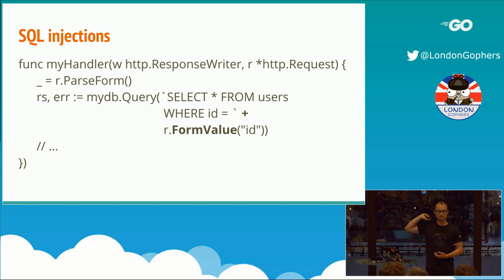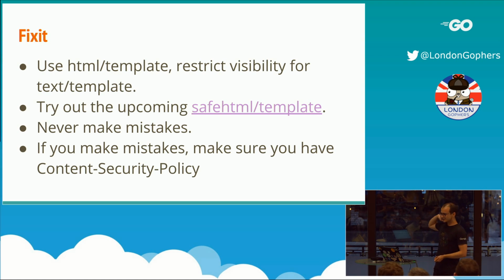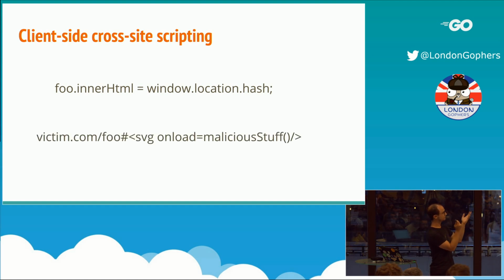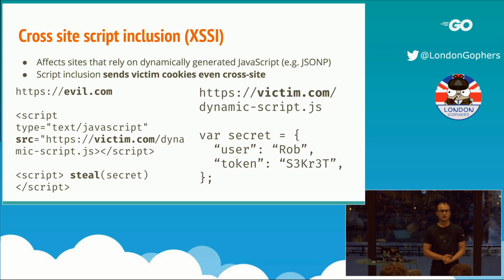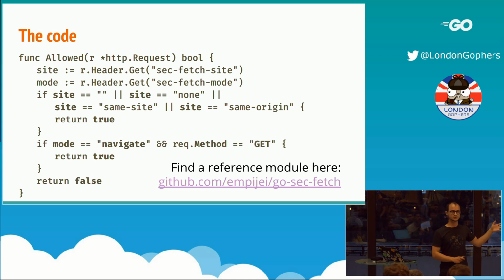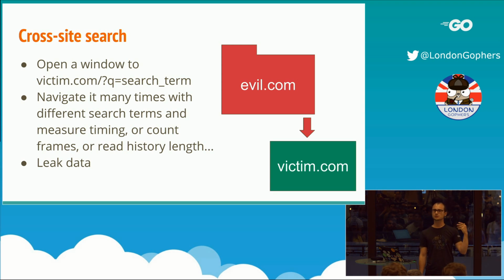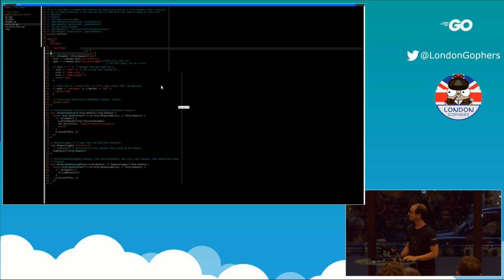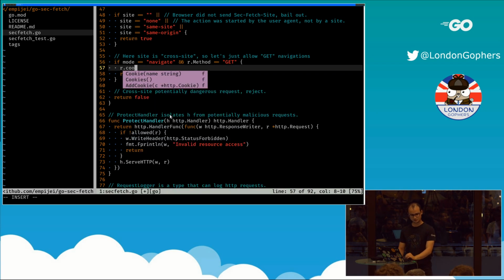LondonGophers 19/06/2019: Roberto Clapis - Securing web apps with modern platform features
Security becomes harder to get right as the web platform becomes more complex and widely used. This talk will walk through some changes that have been made to browsers to help developers protect their users. Code samples and easy instructions will be provided to empower attendees to upgrade their apps security in no time.